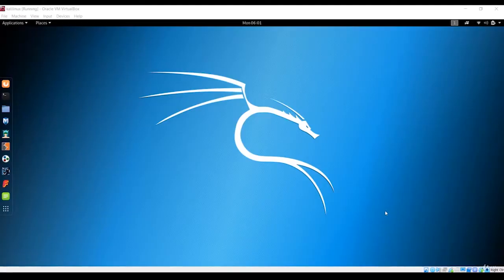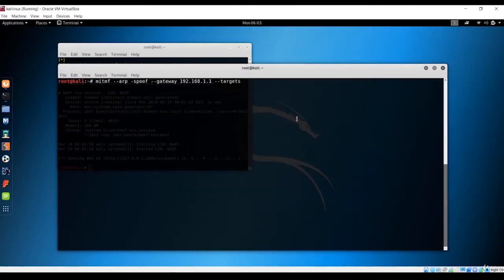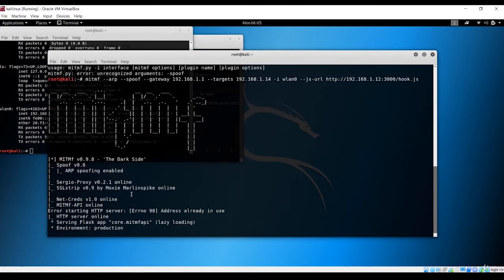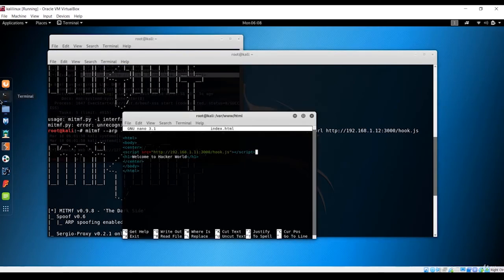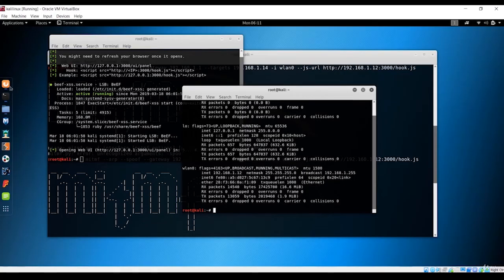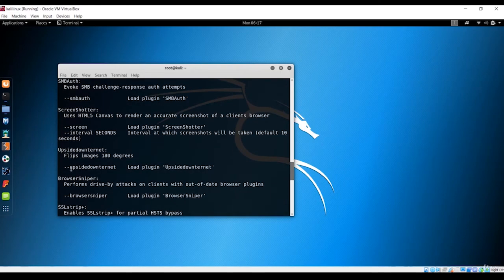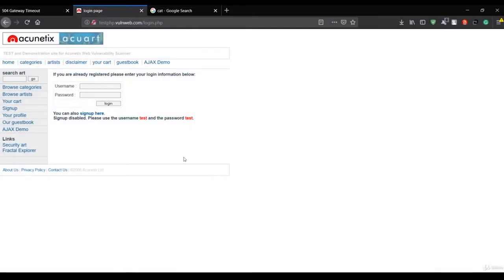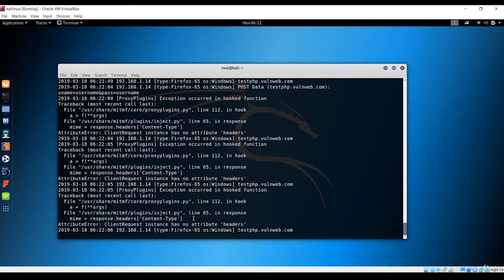MITMF Plugins||Kali Linux||Ethical Hacking||Computer Learning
Topic  13

MITMF Plugins

Hacking is an illegal activity

Thanks